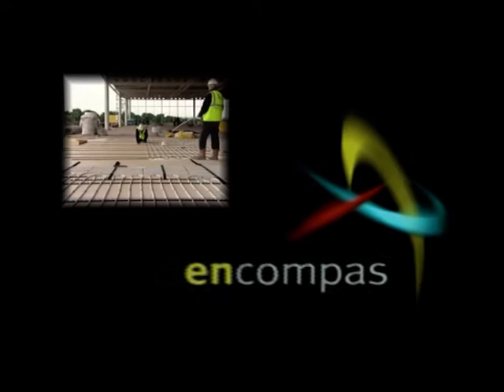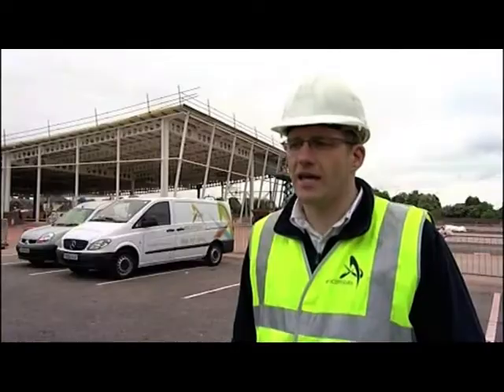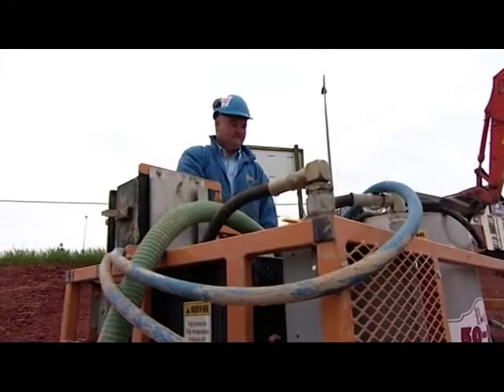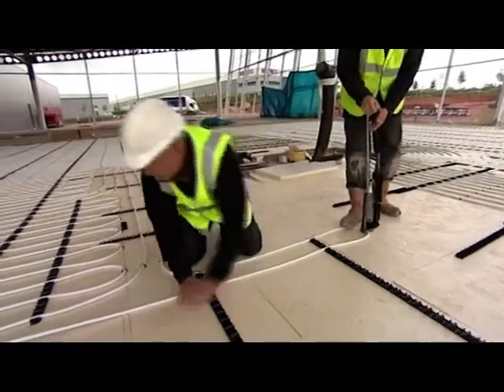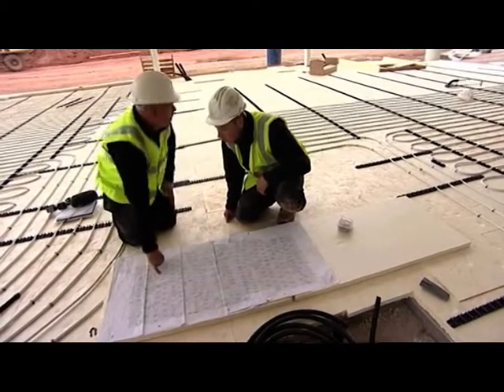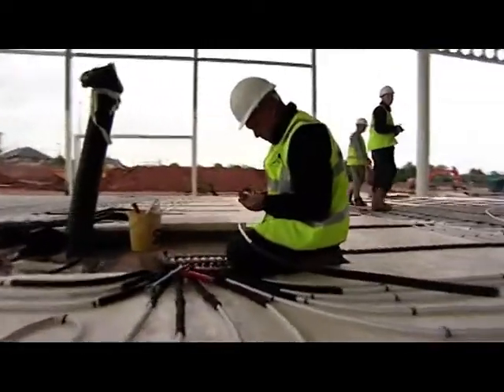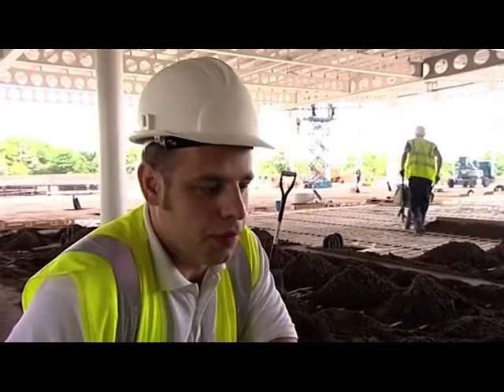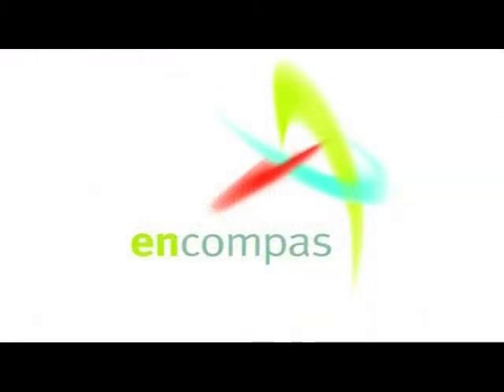Encompas Underfloor Heating and Ground Source (Bore) Heat Pump Installation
Driving Down Heating Costs for a Greener Showroom
For nearly two months Encompas were involved in the largest underfloor heating and heat pump technology project ever undertaken. A vast new motor store, designed by Glasgow based Opfer Logan architects, was being built for Arnold Clark near Stafford, with space inside and outside for some 900 cars. The £15 million showroom covers an area of 4,600 square metres and it was the laying of underfloor piping for the purpose of both heating and cooling the showroom that was one of the most important elements of the work. The underfloor piping - manufactured by an Italian company called Valsir -- was laid onto special quality floor insulation. The piping's layout design was governed entirely by what the client wanted to deliver into the building in terms of heating and cooling. Outside the showroom on the 10 acre site, engineers drilled over 50 boreholes, each of them 100 metres deep. This is the first step on the way to harnessing energy from the earth for this large scale project. The pipes are linked together through a brass manifold, manufactured by another Italian company, Pettinaroli. The manifold also serves as a control valve, allowing clients to switch zones on and off in the building. Semi-dry fibre screed, a mix of sand, cement and polypropylene fibres was laid by hand around and on top of the pipework. From start to finish, it's been a wonderful showcase for the expertise and dedication of our team, and for all the different sides to our company. In the end much of the work at Stafford may neither be seen or heard but the people who pass through the showroom, to view the hundreds of cars on display, will most certainly feel the difference that Encompas has made.